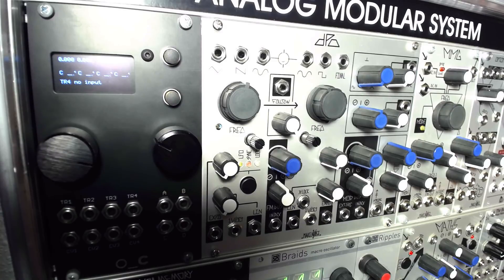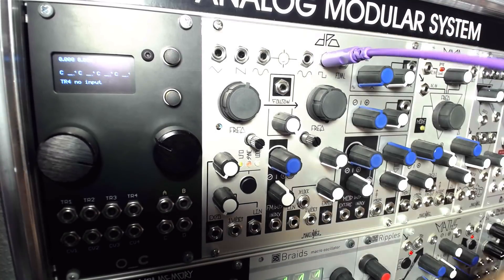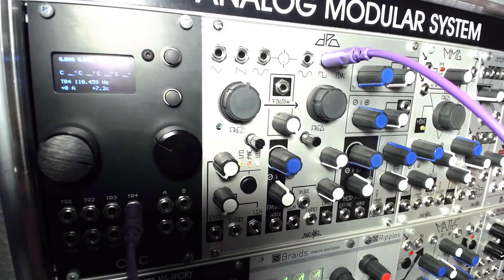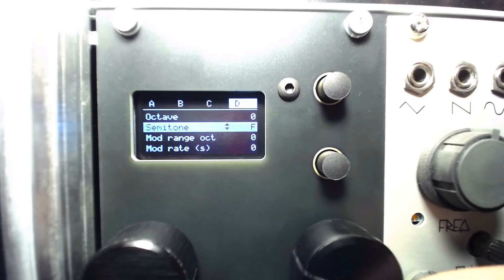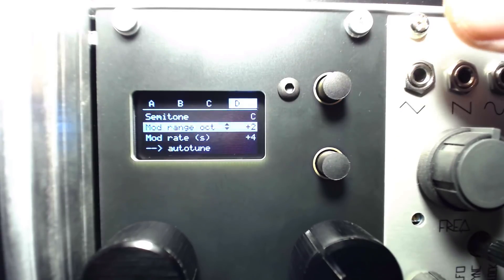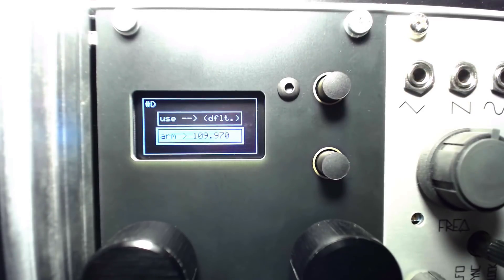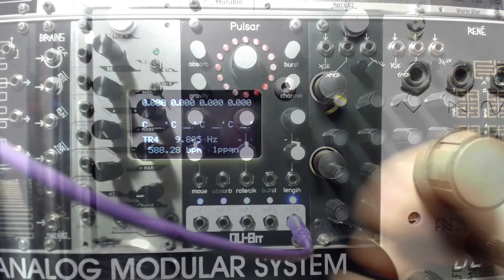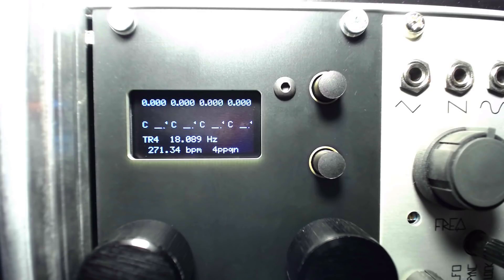Pitch & BPM Tracking with References Mode in Ornament & Crime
Our most popular collection of videos is the Ornament & Crime collection that we've been adding to for over a year now. One of the modes that we haven't explored yet, References,